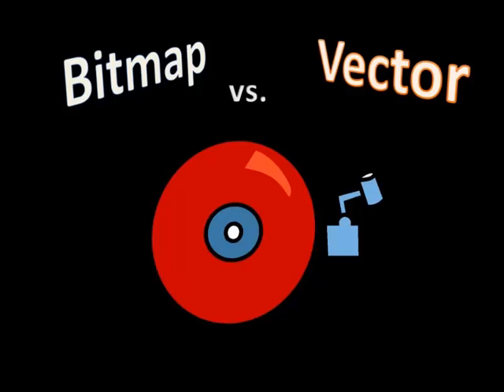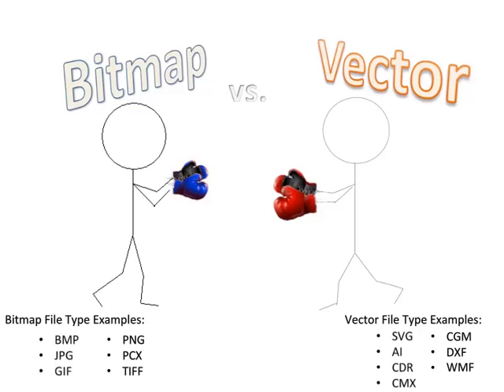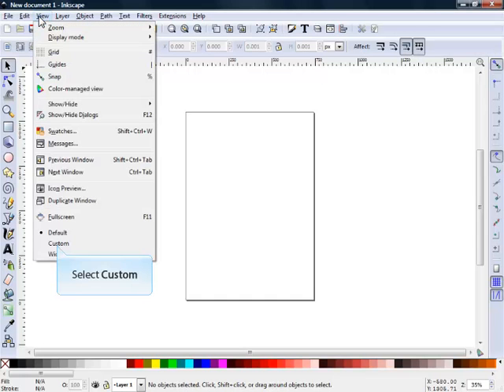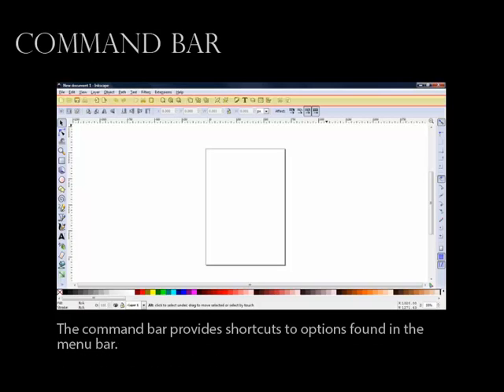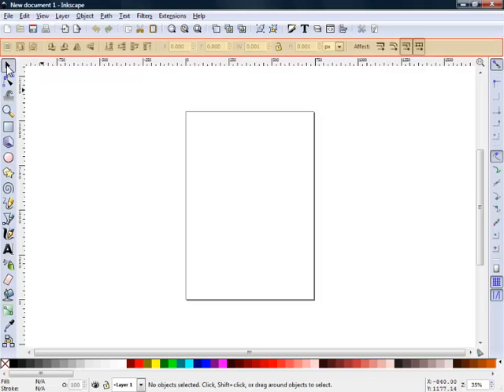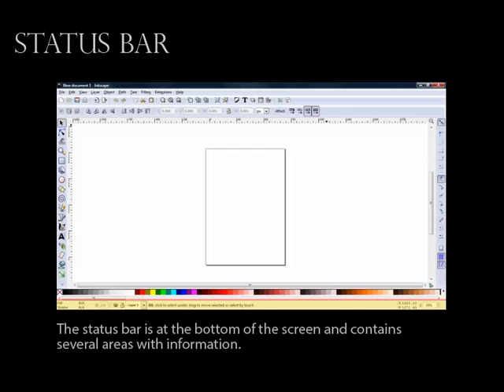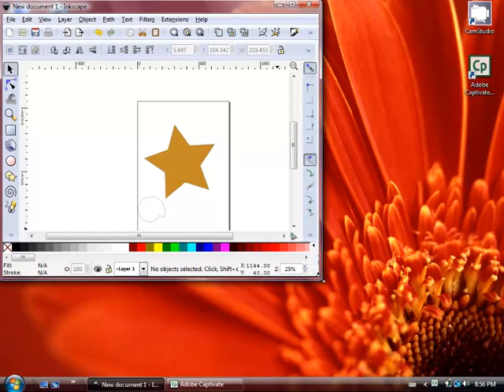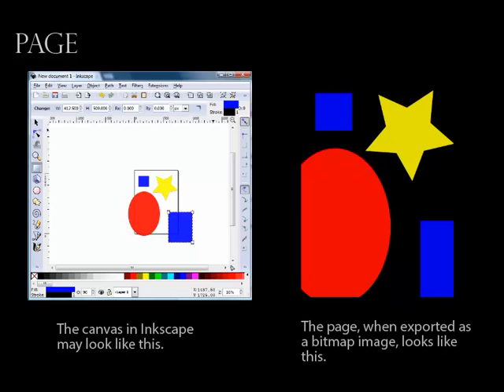Introduction to Inkscape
A tutorial covering the Inkscape basics. This is a link to a test survey